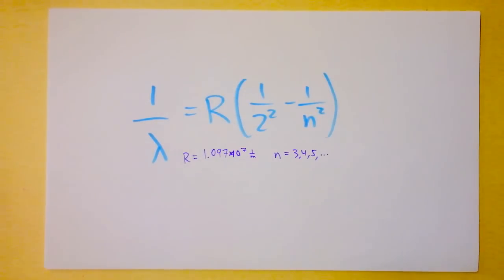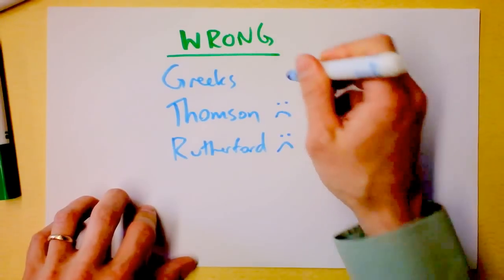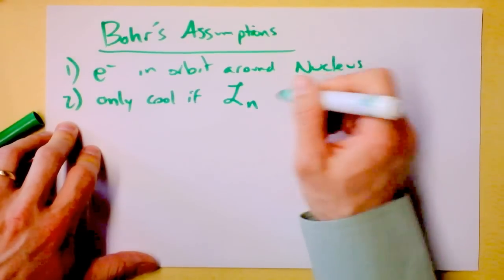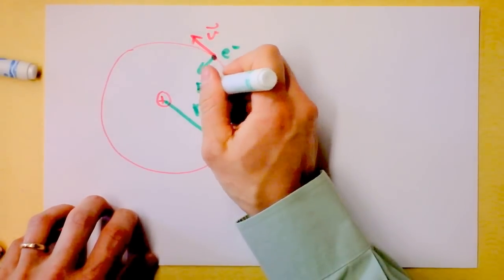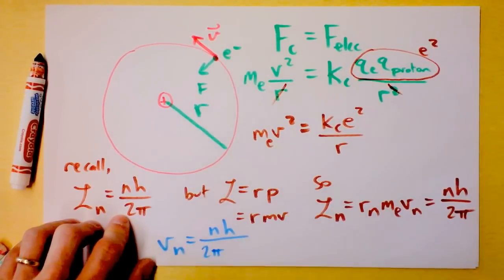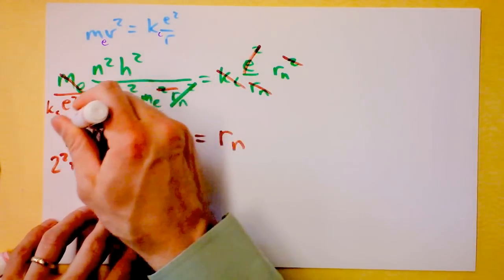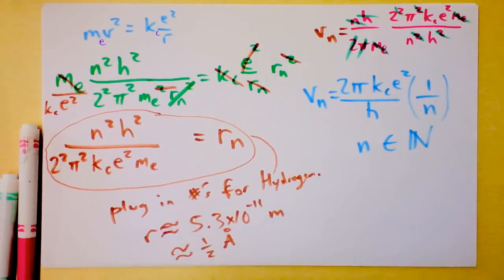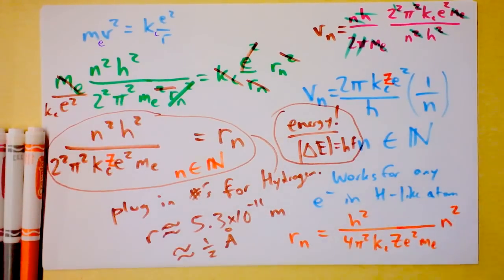Intro to Bohr's Model of the Hydrogen-Like Atom | 1 of 3 | Doc Physics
Niels Bohr attempted to explain the stability of the atom, so he took Rutherford's atomic model and simply ordained some orbits as STABLE.  If you say so, Dr. Bohr.  Whatever you say.

We're not finished here.  I just needed to take a deep breath.  Maybe you do, too.  Go walk the dog or go down to the well to get some water for your family.